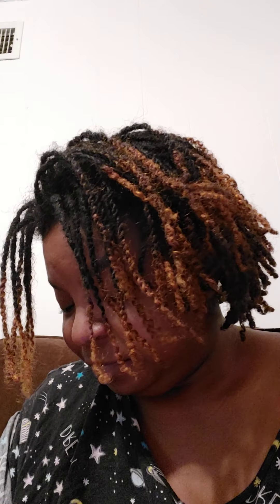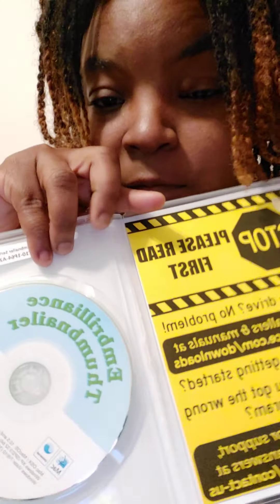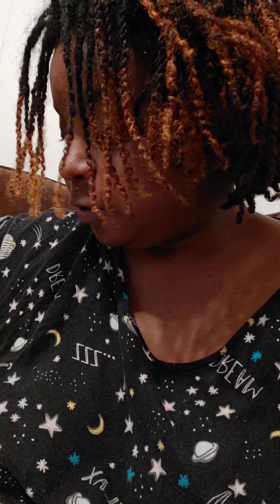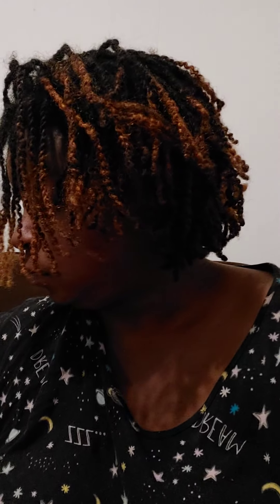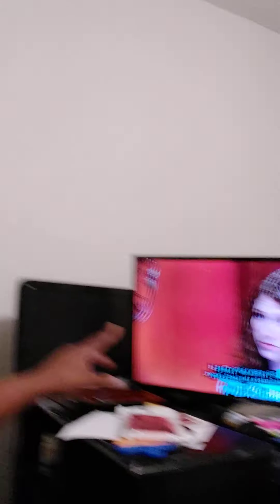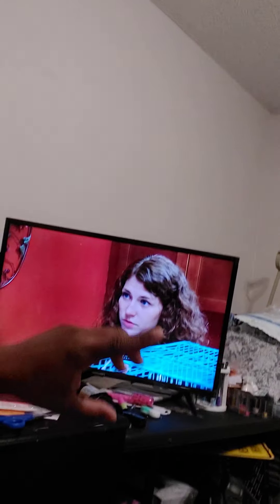Sick but working vlog with Skyyeline Designs